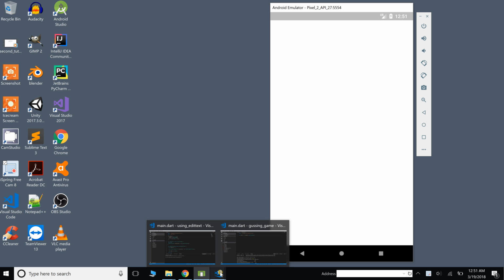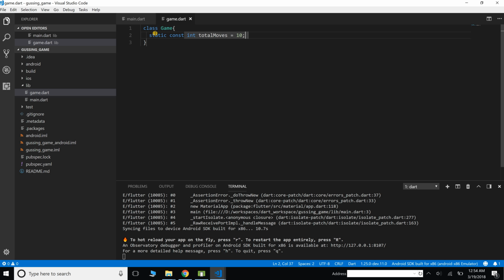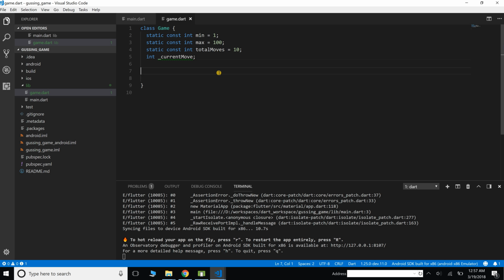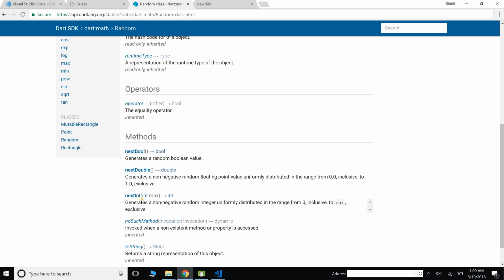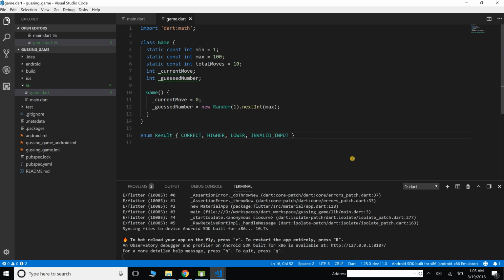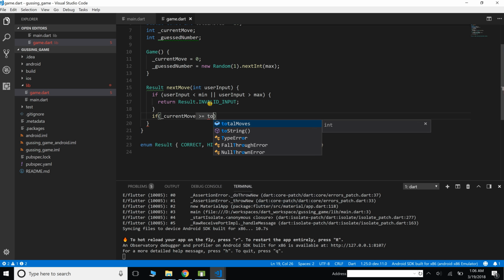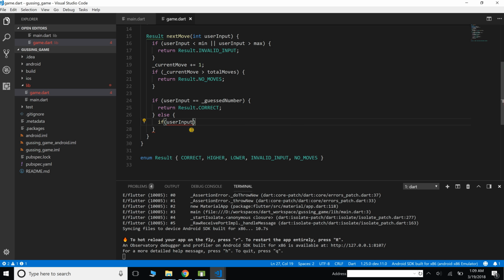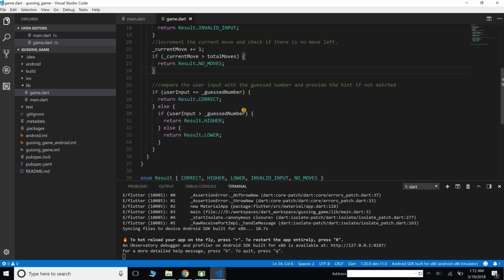Building a Guessing Game with Flutter - Part 3